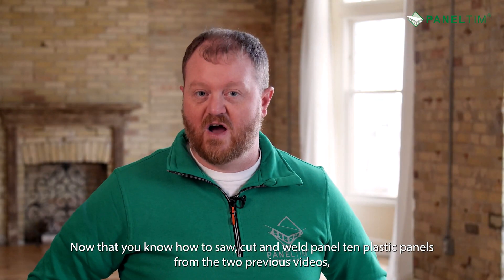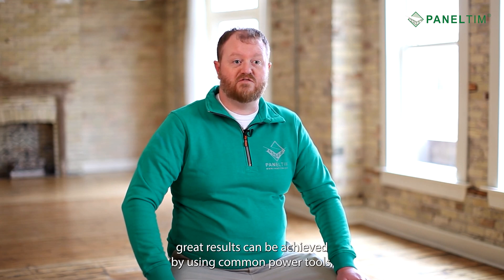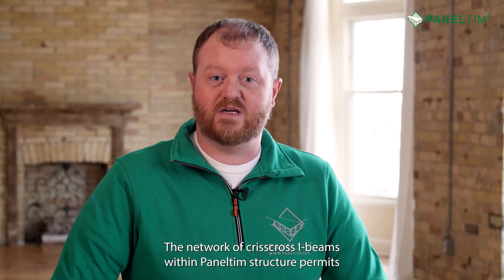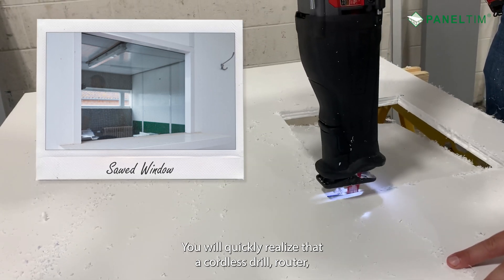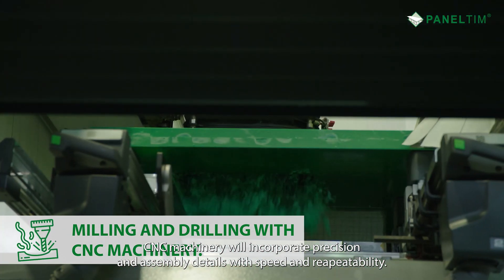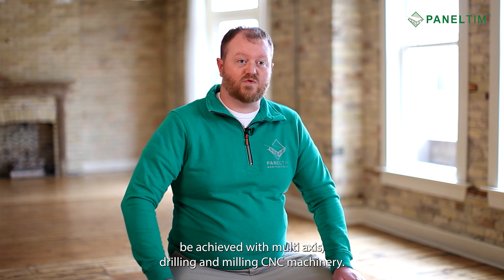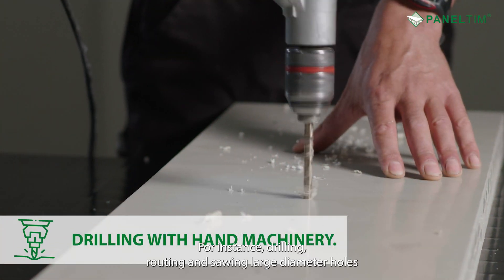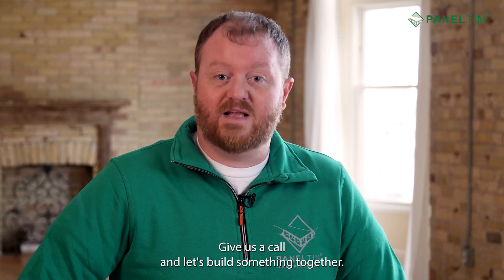Paneltim starter series - Video 5 Drilling and milling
Now that you know how to saw, cut and weld Paneltim plastic panels from the two previous videos it's time to add details and features to your future components and assemblies.

For on-site builds or in small shops great results can be achieved by using common power tools. Specifically circular and reciprocating saws in conjunction with a proper selection of drills, hole saws and router bits.
The network of criss-crossed I beams within Paneltim’s structure permits cutting access and through holes within the field of any paneltim panel. This offers great design flexibility and construction simplicity.

You will quickly realize that a cordless drill, router, and powered hand planer are all you need to build clever detail.

At the highest level of dedicated shops, CNC machinery will incorporate precision and assembly details with speed and repeatability. Such things as through cuts, facing removals for assembly & welding location reference and even pocket cut-outs are all possible with CNC equipment. And complex manufacturing processes can also be achieved with multi axis drilling and milling CNC Machinery. Things such as door latch and lock set openings.

But precision and quality results can be achieved with manual techniques as well. For instance: drilling, routing and sawing large diameter holes where drills and hole saws are not available or practical. And let's face it, not everything is square and round.

► At Paneltim, we’re passionate about building better. We empower manufacturers to build smarter, with a product that’s lightweight and easy to work with. To build better with panels that are strong, corrosion-resistant, and easy to clean. To build greener with a material that’s 100% recyclable. ◄